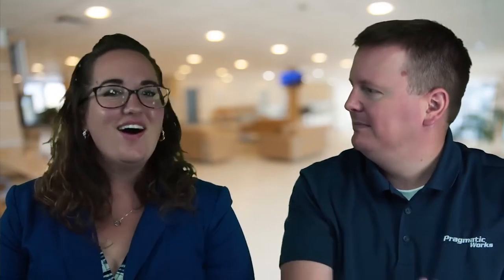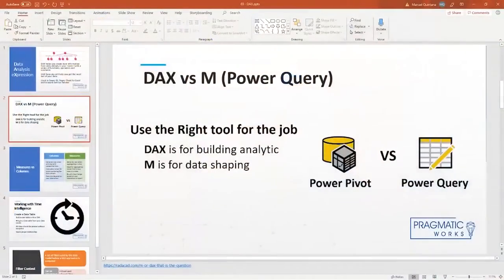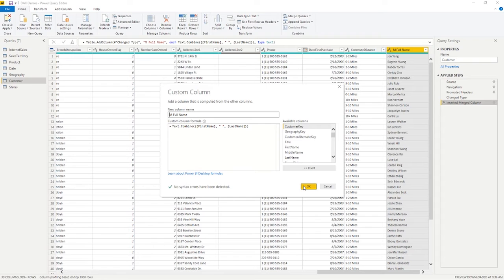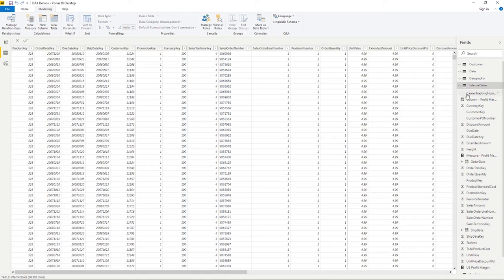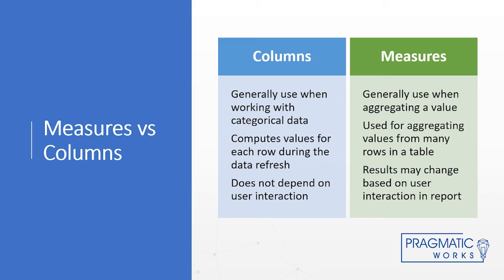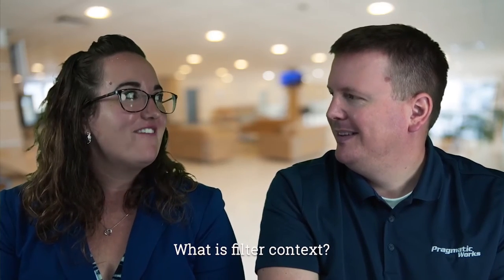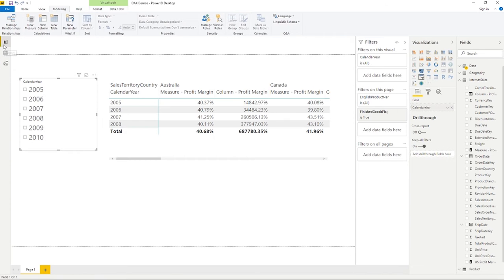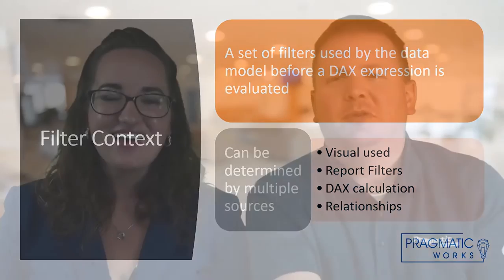Power BI Interview Questions 03 - DAX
In this video series you will learn common questions you should ask someone interviewing for a Power BI position and common answers to those questions. This video is all about DAX